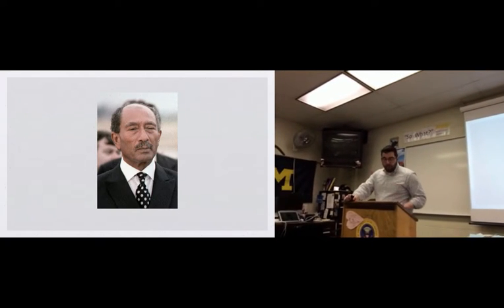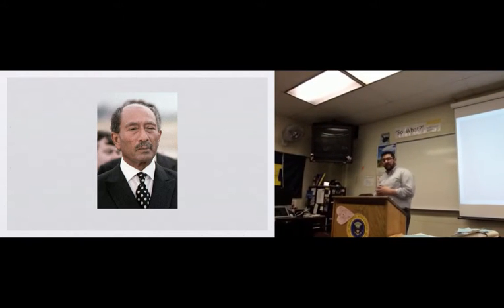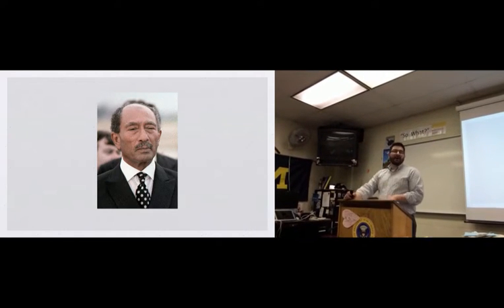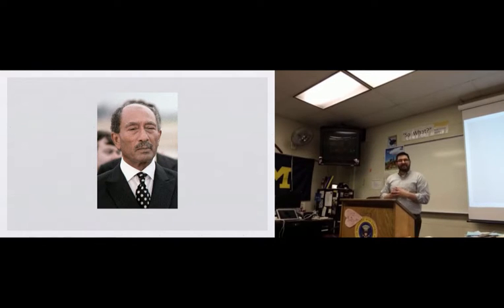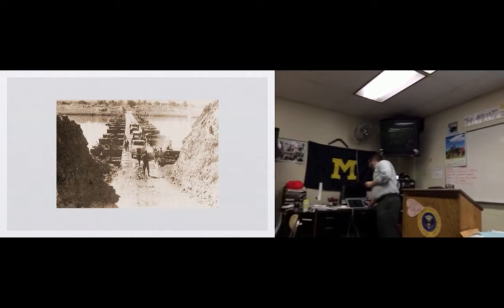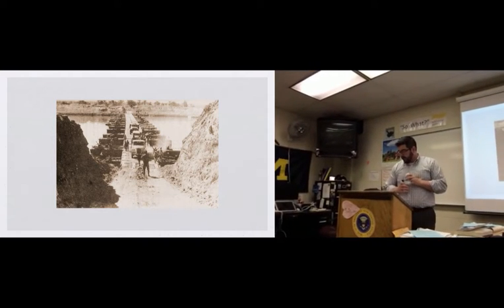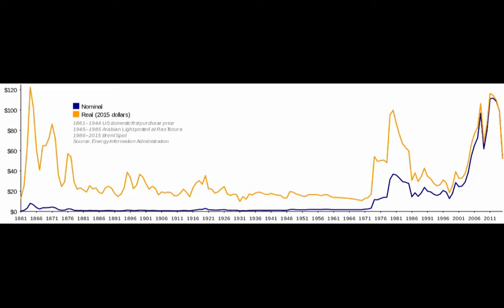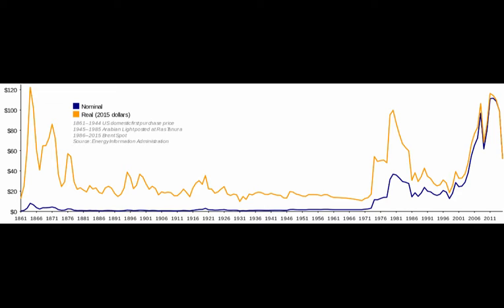The Arab-Israeli Conflict: The October 1973 War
In which the teacher discusses the October 1973 War and its aftermath